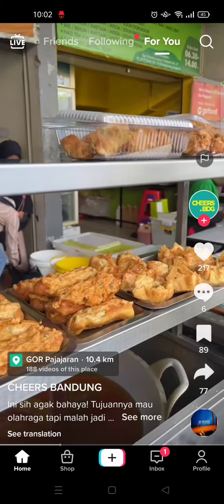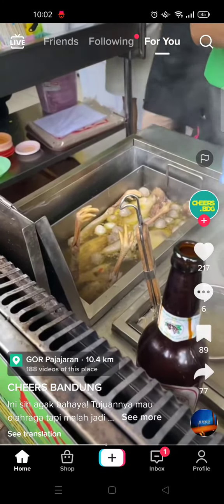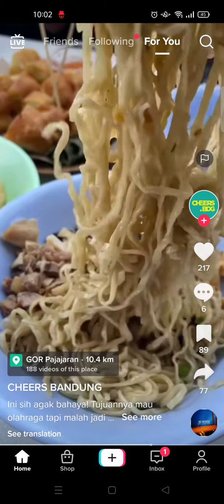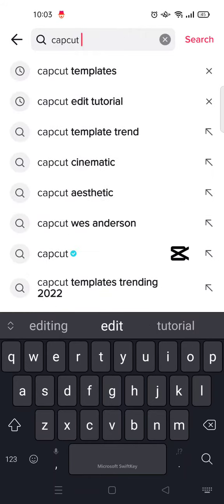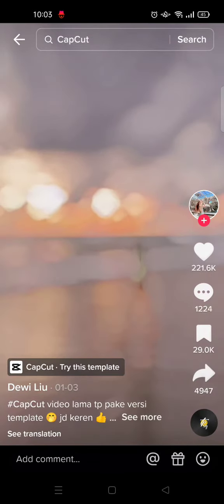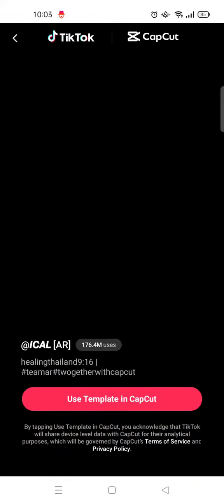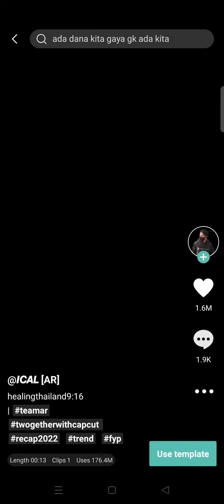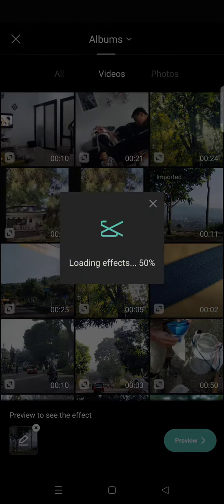How To Get CapCut Templates From TikTok? NEW UPDATE May 2023 | Search For CapCut Templates on TikTok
This is how you can find CapCut templates on TikTok